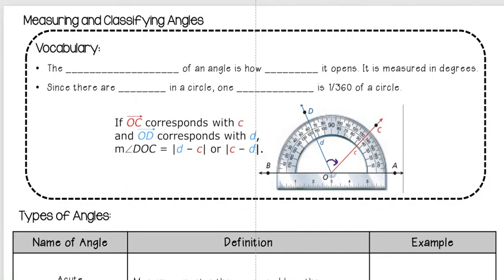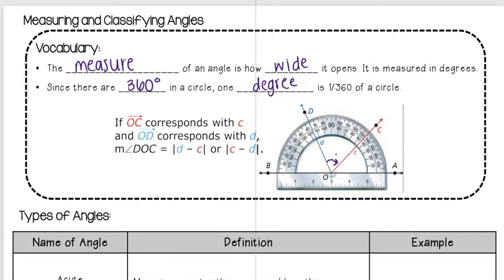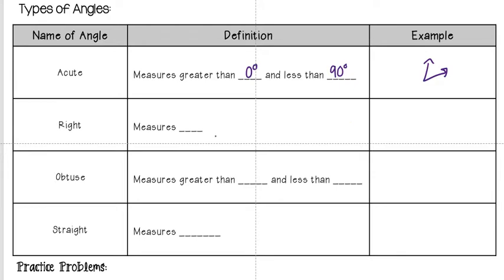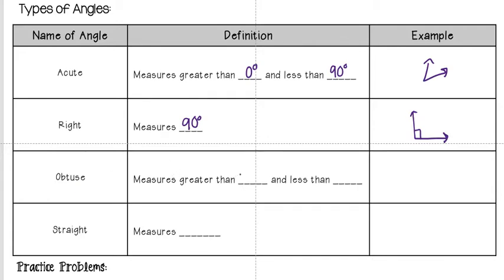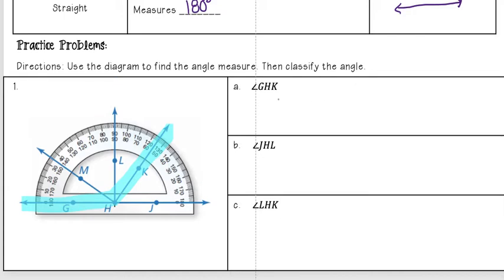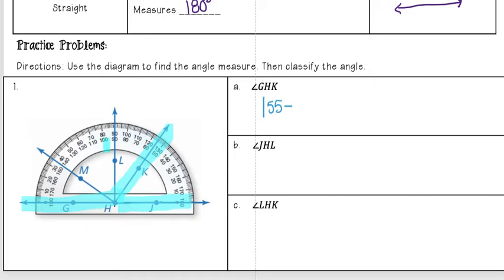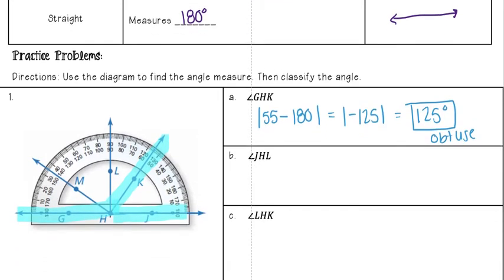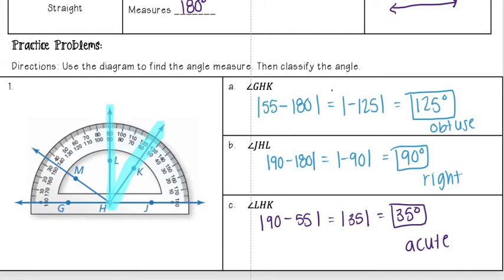1 5A Measure and Classify Angles